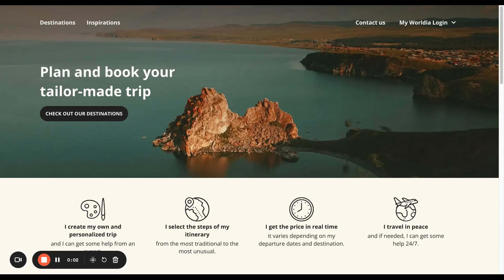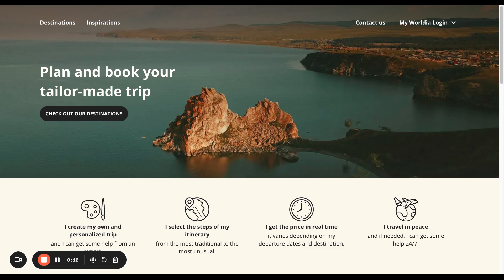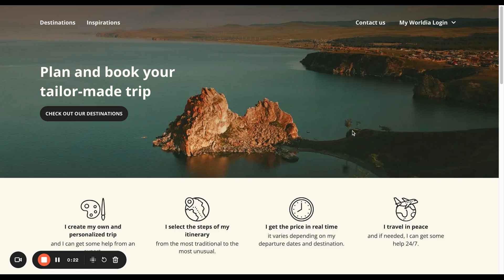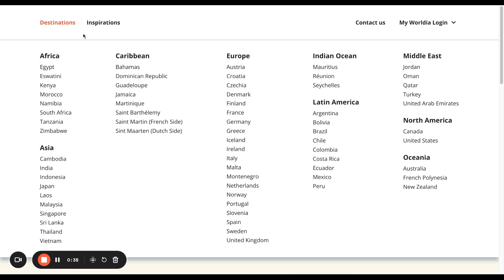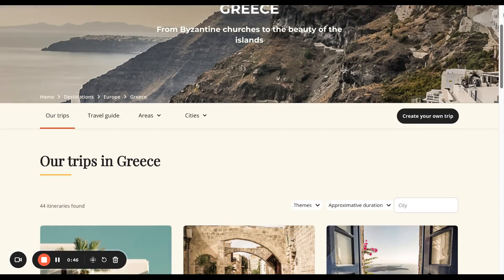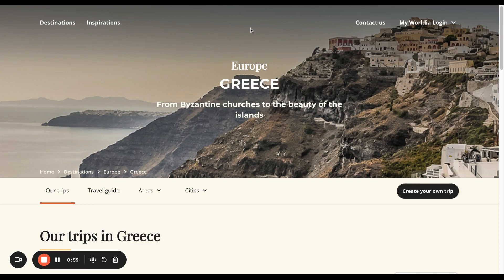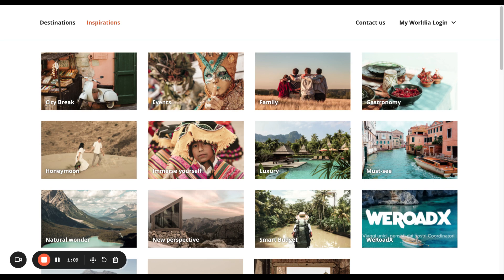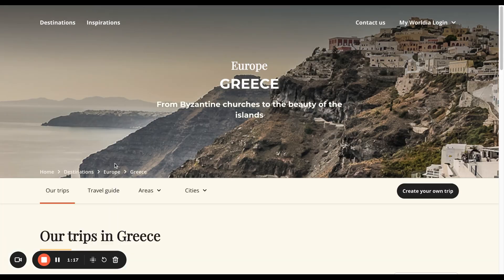[US/CA] 2. Getting Started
Here you will be provided with the things to keep in mind before starting to create the your trip.